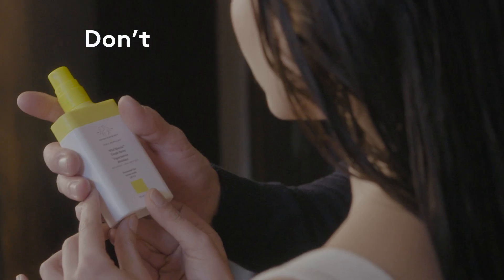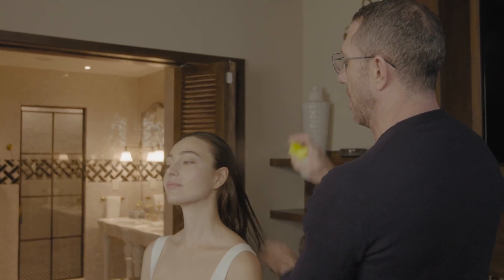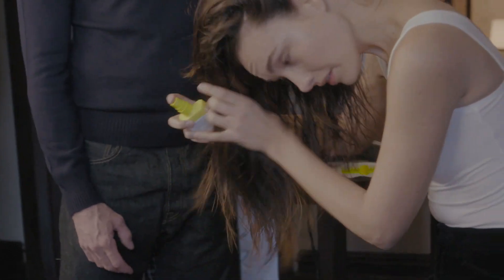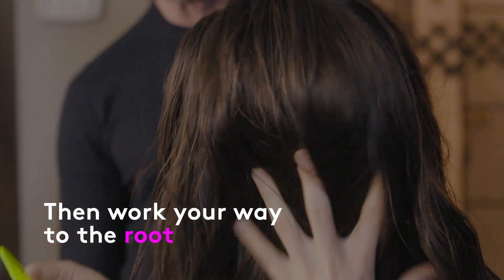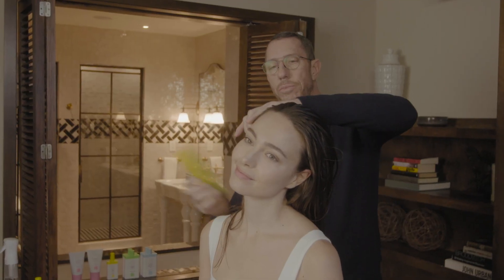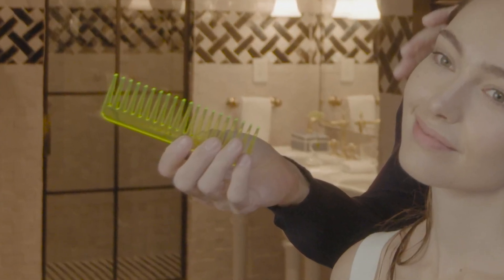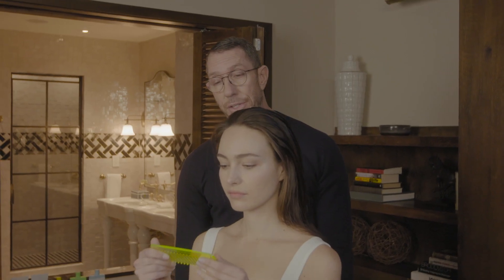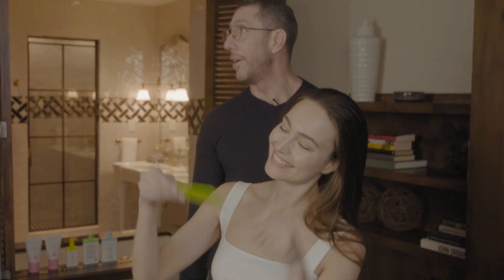How to Use Drunk Elephant and Chris McMillan's Wild Marula Tangle Spray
Celebrity hairstylist Chris McMillan shows you how to use Wild Marula Tangle Spray he co-developed with Drunk Elephant founder Tiffany Masterson.